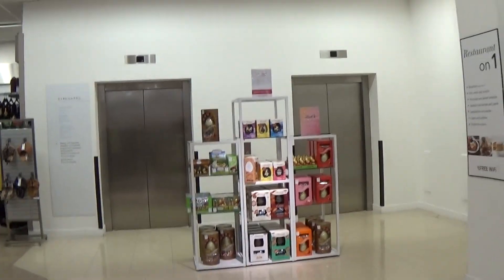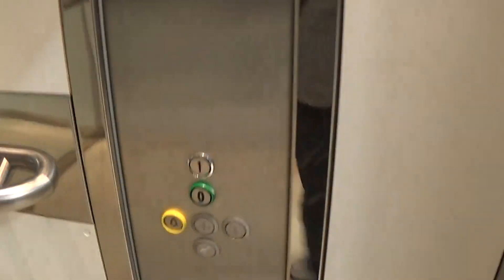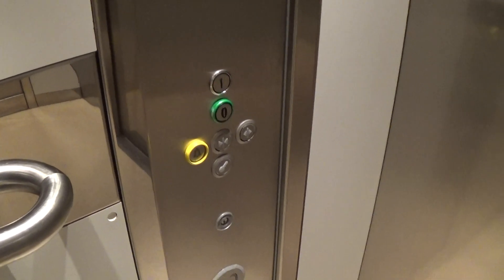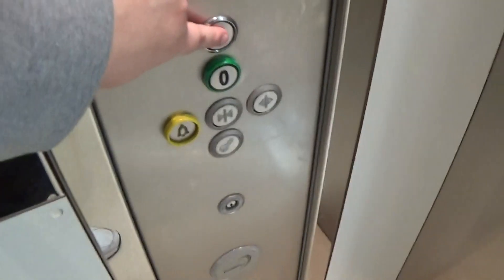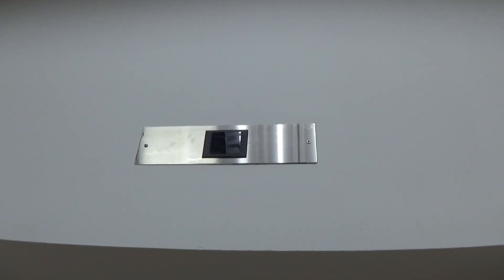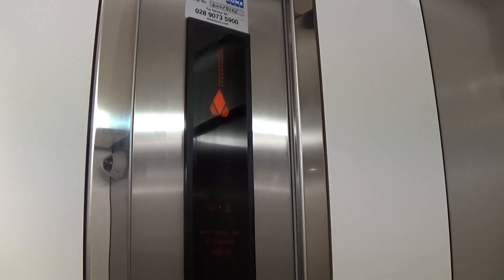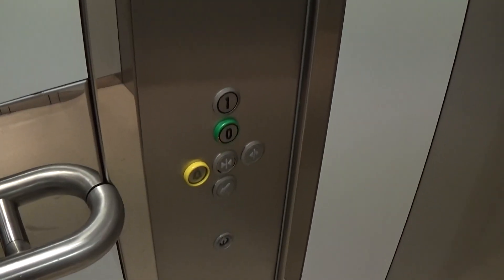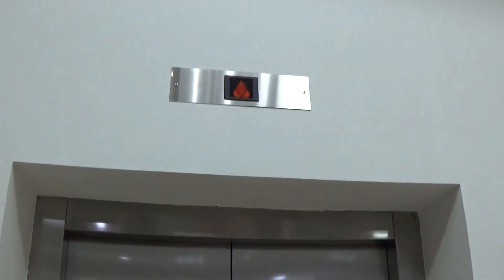Kone EcoDisc Elevator At The Debenhams Quays Shopping Centre Newry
kone ecodisc elevator at the debenhams 2 Floors (0, 1,)